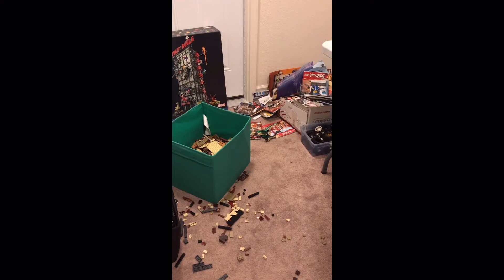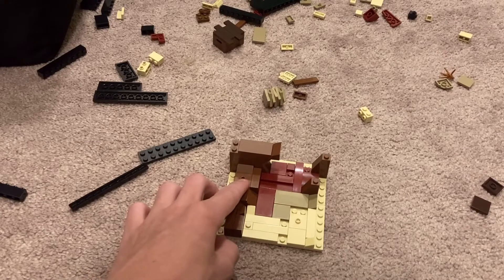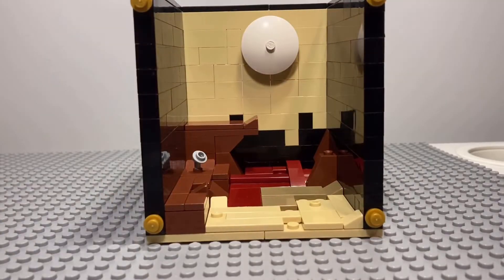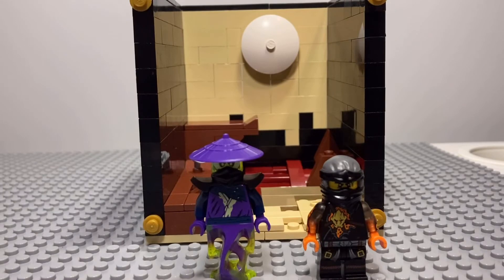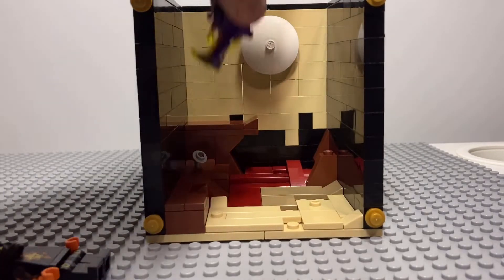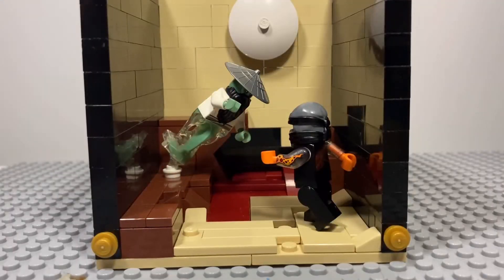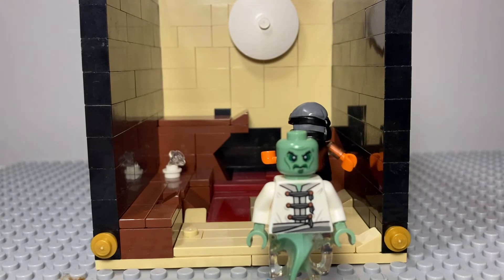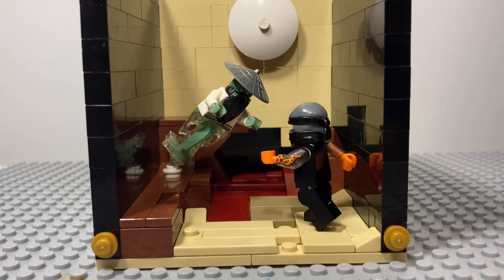Yang V.S. Cole MOC!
A diorama MOC of yang V.S. Cole